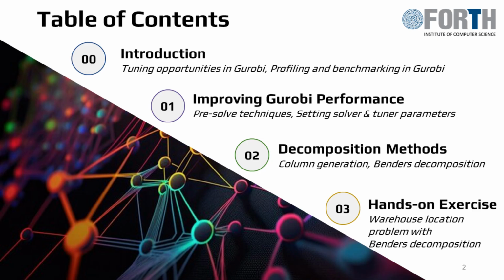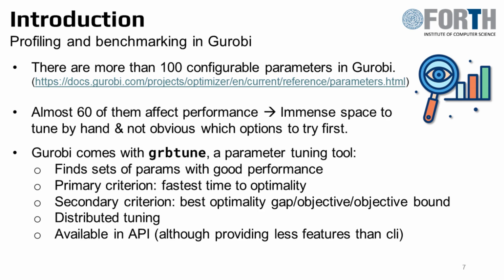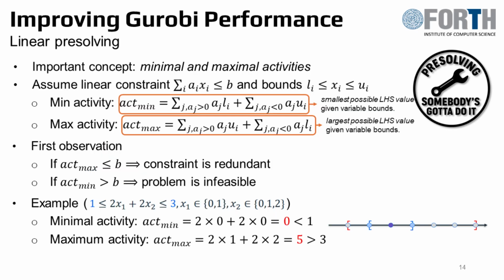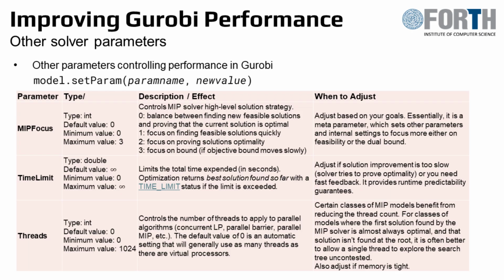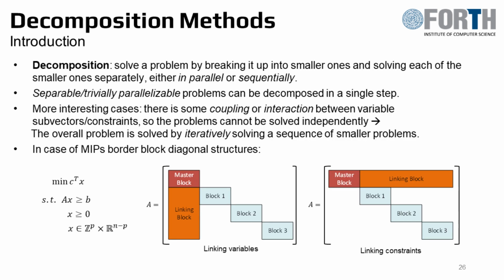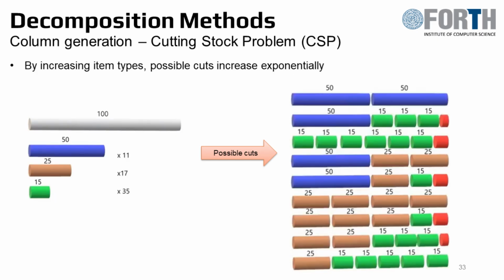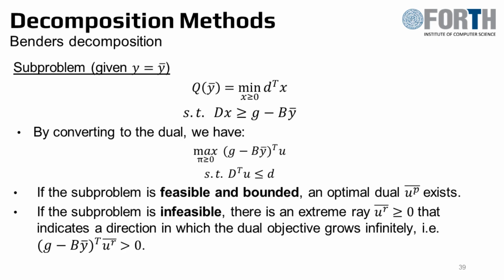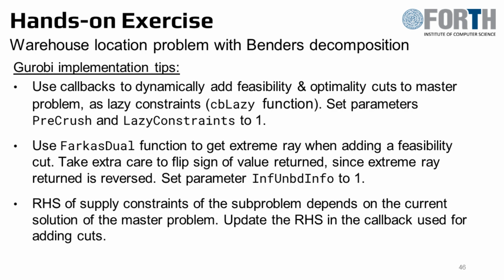TwinODIS MOOC 2 Part4